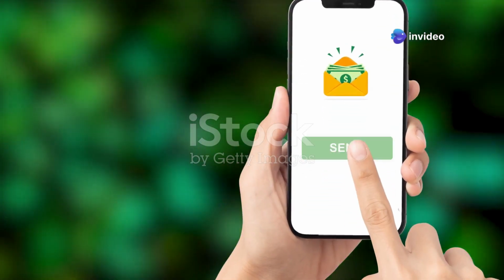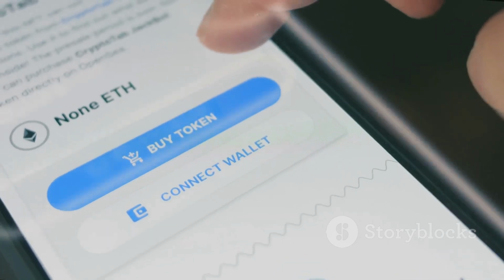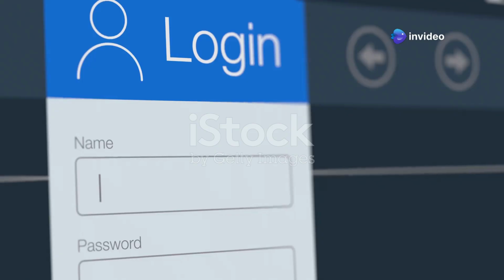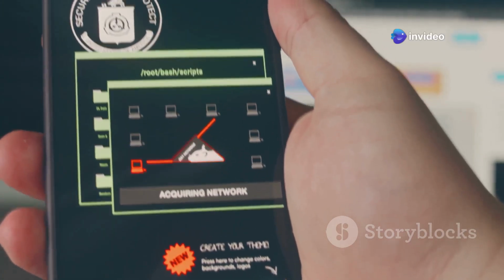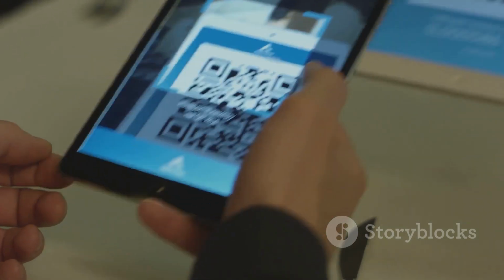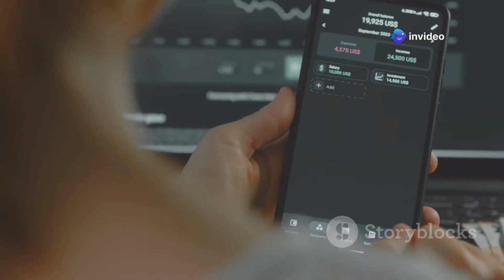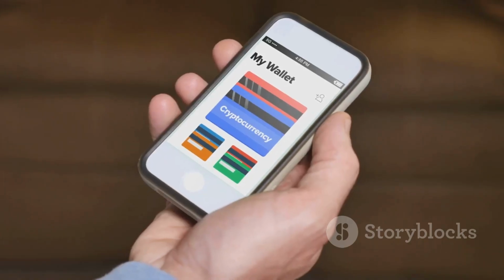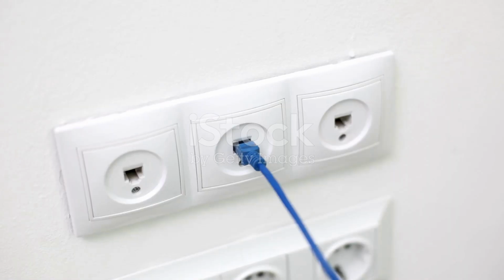How to Transfer USDT from SafePal to Binance: Step-by-Step Guide | AI Tech 🌍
Wondering how to transfer USDT from your SafePal wallet to Binance? Look no further! In this step-by-step guide, we walk you through the entire process-from logging into Binance to successfully sending your USDT. You'll learn how to obtain your Binance deposit address, select the correct network, and ensure a seamless transfer.

Whether you're a crypto newbie or an experienced trader, our clear instructions will help you navigate this essential transaction safely. Don't forget to double-check your transaction details to avoid any irreversible mistakes!

OUTLINE:

00:00:00 A Quick Introduction
00:00:36 A Step-by-Step Guide
00:01:14 The Importance of Choosing Wisely
00:01:48 Ensuring Your Transaction Goes Smoothly